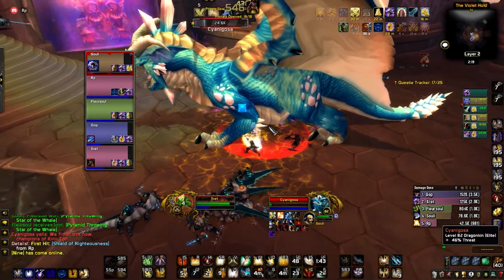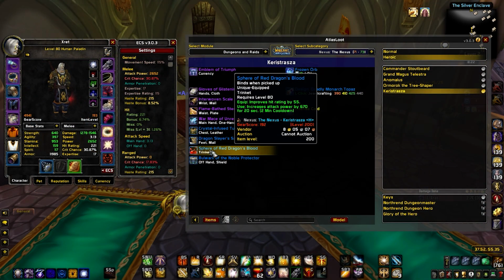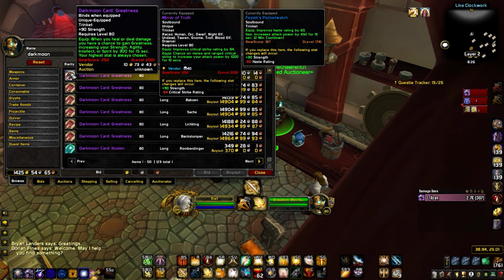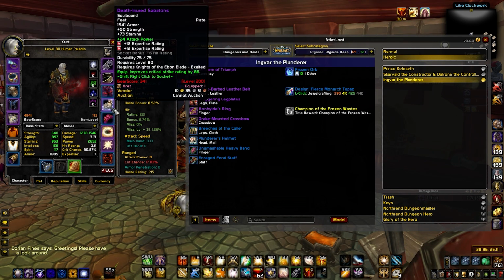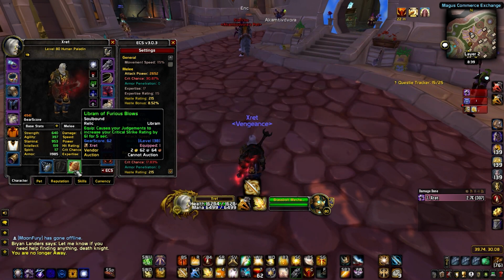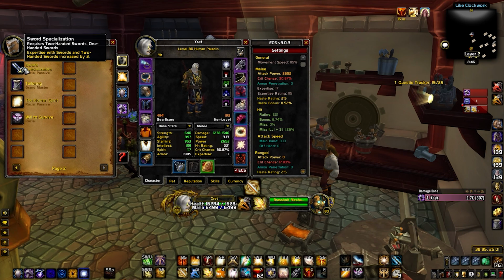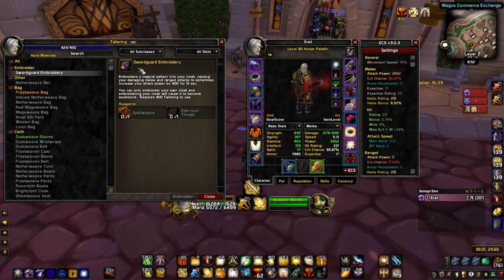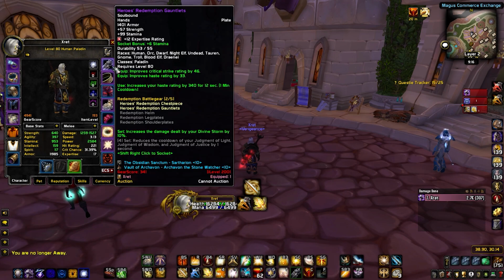WOTLK Retribution Paladin Pre Raid BIS Gear Guide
WOTLK Ret Paladin pre-raid bis list
Wrath Retribution Paladin preraid bis guide

00:00 Intro
00:58 Emblem of Heroism
01:36 Mandatory Trinket ( Sphere of red dragon's blood )
02:28 Rest of the items
04:06 Boots (Reputation)
04:22 Rings
05:10 Libram
05:57 Weapon
06:22 Sockets
07:22 Enchants and Professions
08:59 My thoughts on the engineering gloves enchant nerf
09:27 Outro